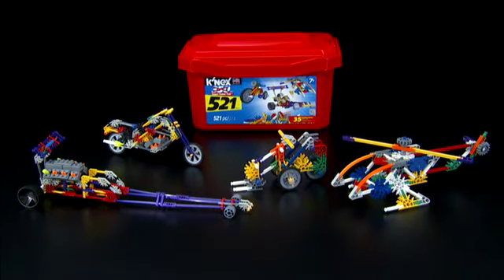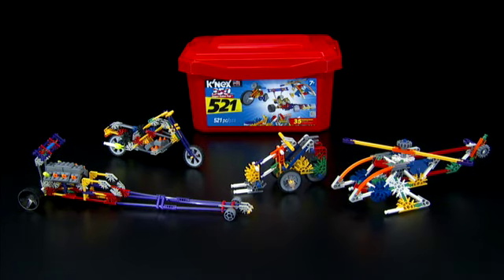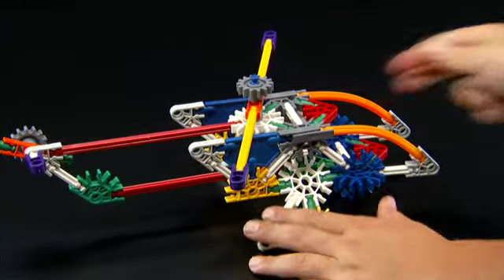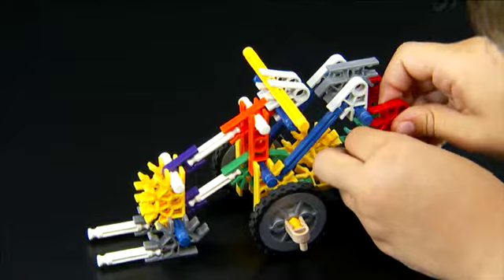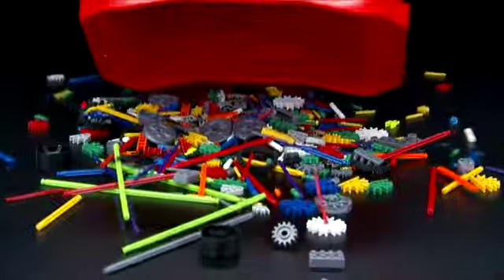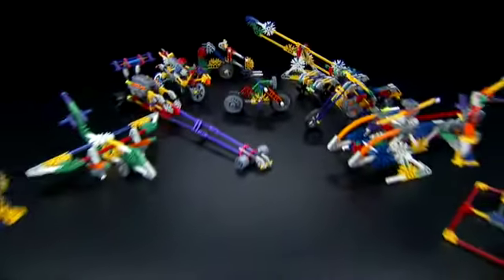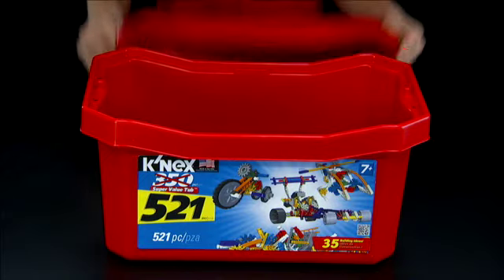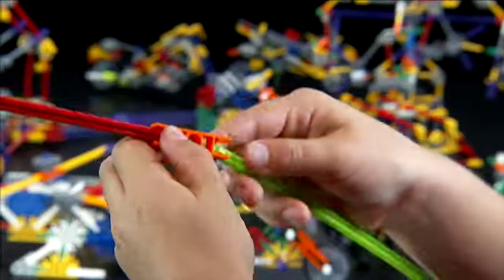K'NEX 521 Super Value Tub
Build anything you can imagine with the 521 Super Value Tub!  Loaded with 521 parts for lots of open building fun!  Includes instructions/ideas for 35 unique models including dragsters, ferris wheels, dinosaurs, creatures and more!  Parts and built models can be stored in the convenient storage tub.  Ages 7+.